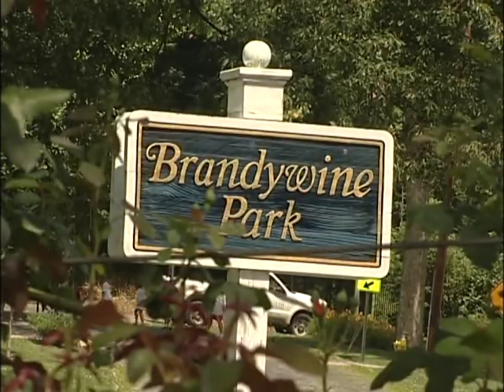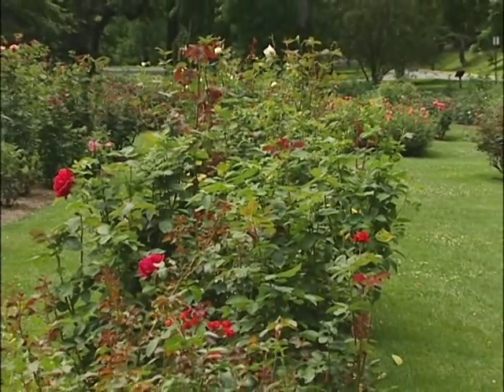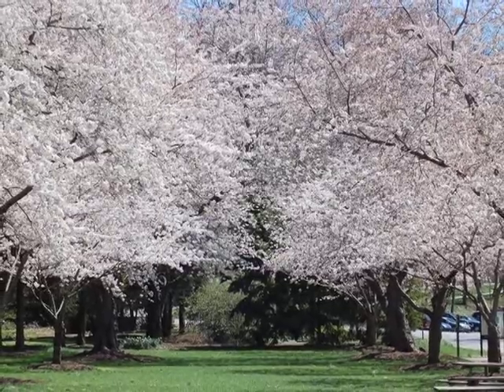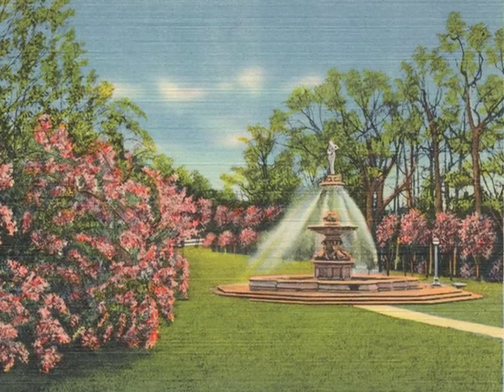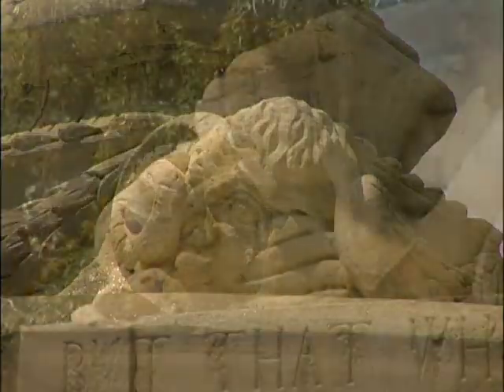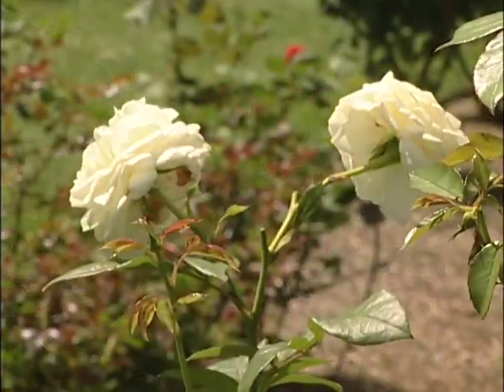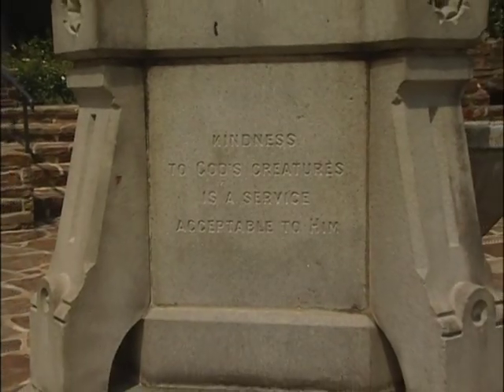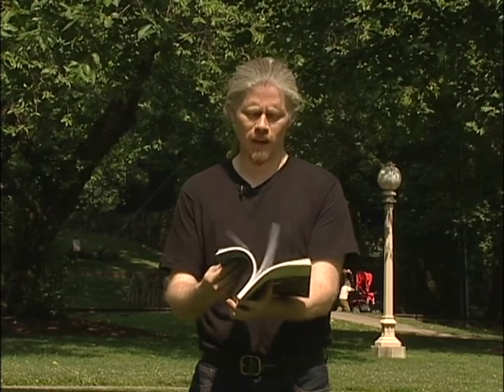Where In Wilmington - The Gardens & Fountains of Brandywine Park - July 2009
"Wilmington - In the Middle of it All" is a joint production of the City Council and the Mayor's office in Wilmington, DE. This segment, hosted by Rich Neumann, highlights the historic gardens and fountains of Brandywine Park. Originally aired in July 2009. Edited by Paul Kennard.